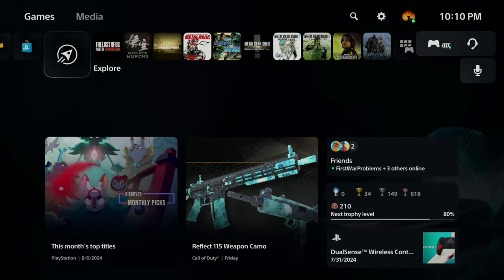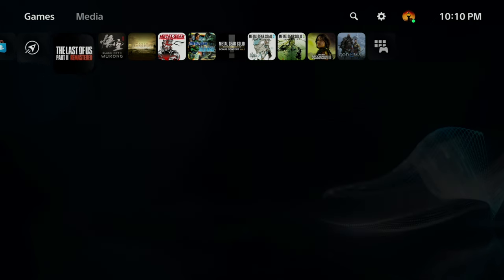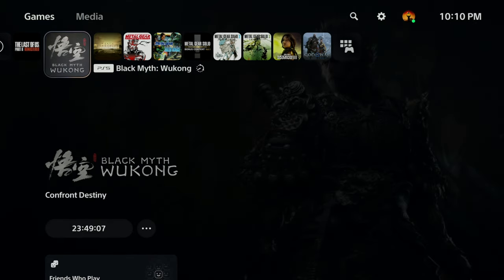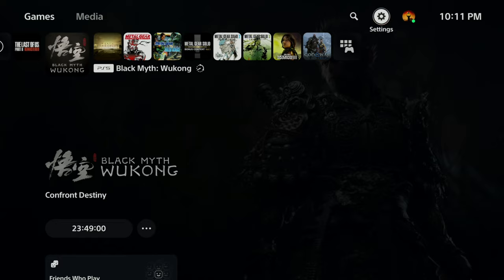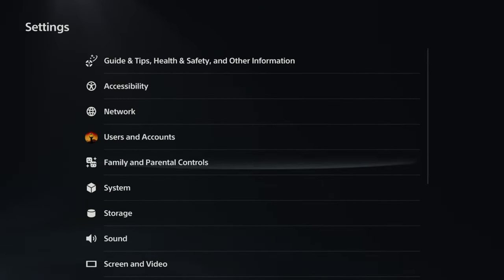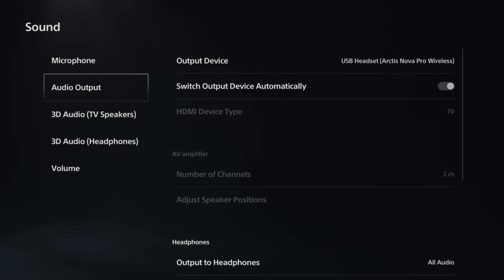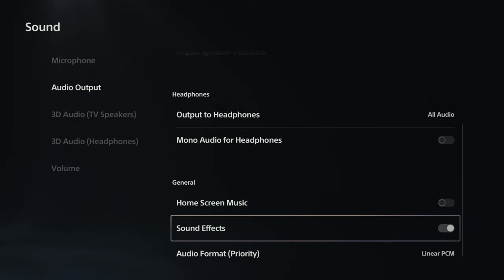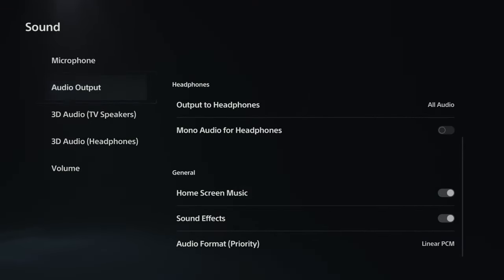BLACK MYTH WUKONG THEME MUSIC PS5 HOMESCREEN!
This is video footage of theme music for Black Myth Wukong on the PS5 home screen 🎮

Wukong is an action RPG rooted in Chinese mythology. You shall set out as the Destined One to venture into the challenges and marvels ahead, to uncover the obscured truth beneath the veil of a glorious legend from the past.